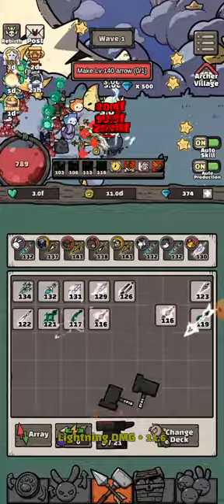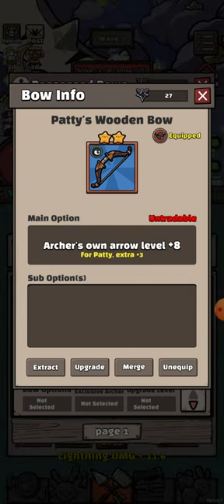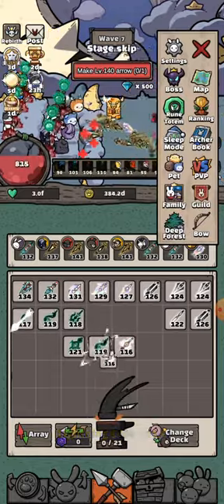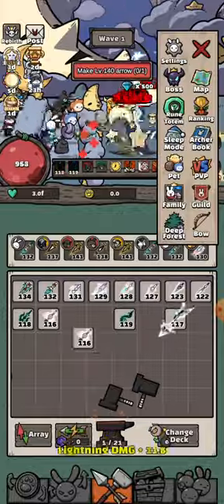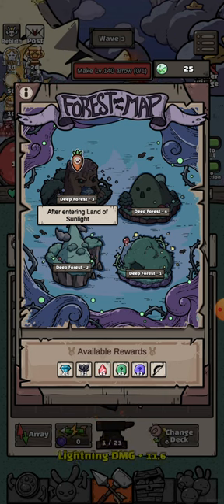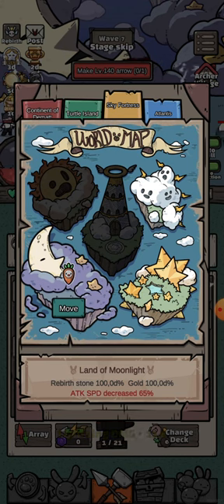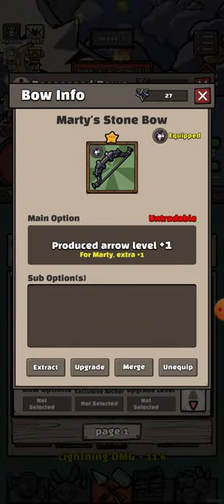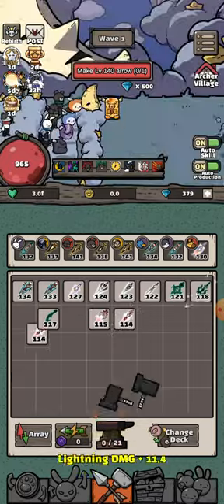Bows guide, Archer Forest idle game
short guide ho to get the bows in the Archer Forest game